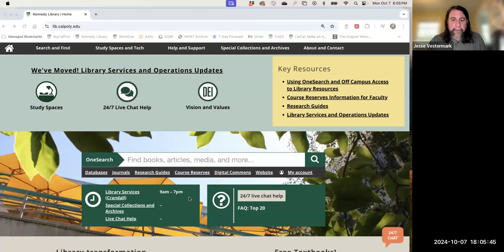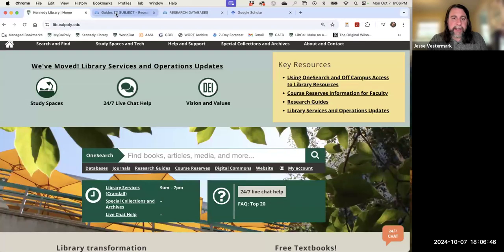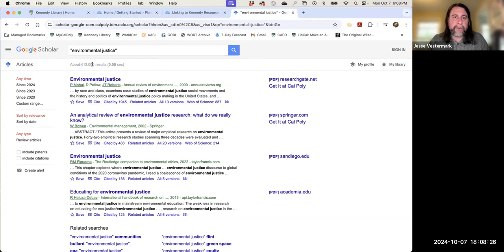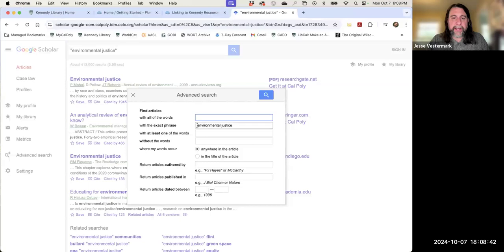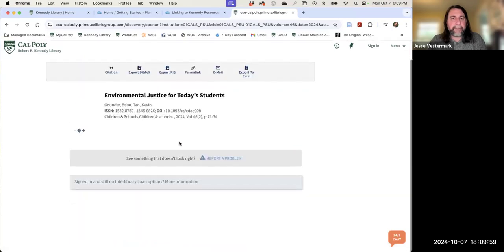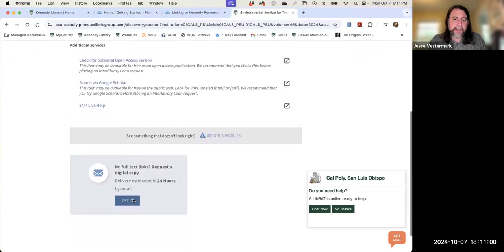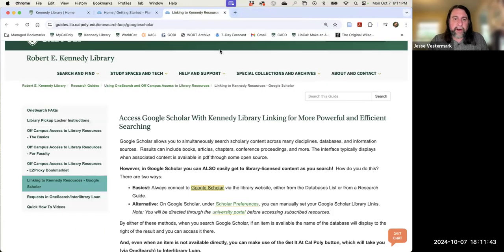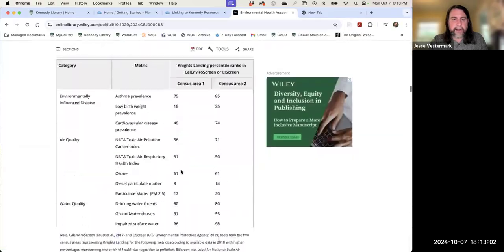Using Kennedy Library's Google Scholar